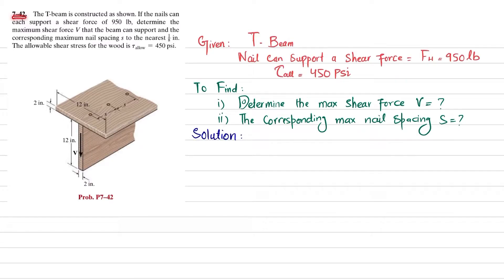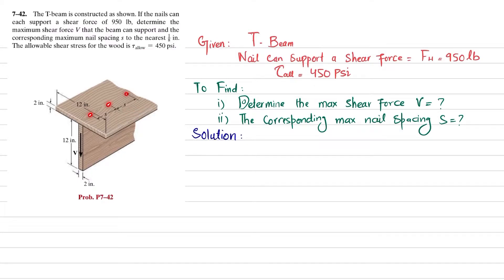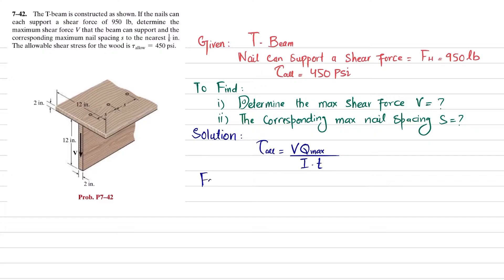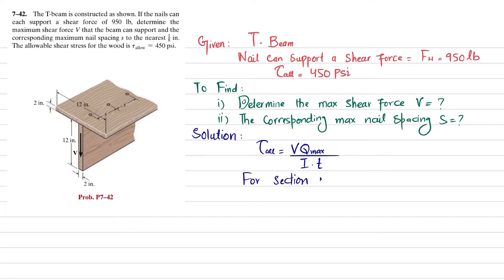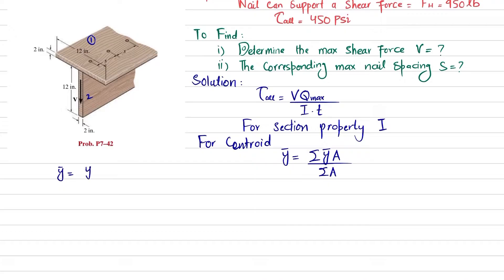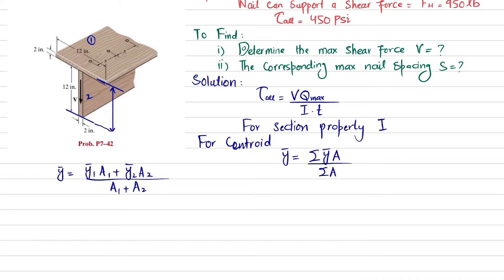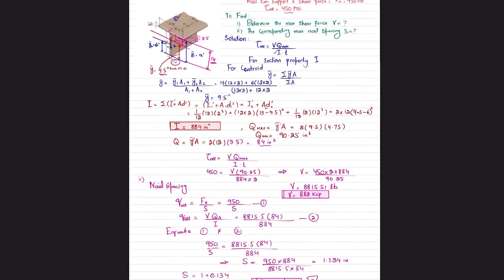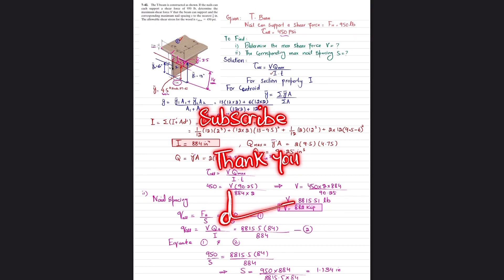7-42 Determine the maximum shear force V and nail spacing s | Mechanics of materials rc hibbeler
7–42. The T-beam is constructed as shown. If the nails can each support a shear force of 950 lb, determine the maximum shear force V that the beam can support and the corresponding maximum nail spacing s to the nearest 1/8 in. The allowable shear stress for the wood is tallow = 450 psi .
260 Problem solutions of all chapter of  Mechanics of Materials by Beer & Jhonston